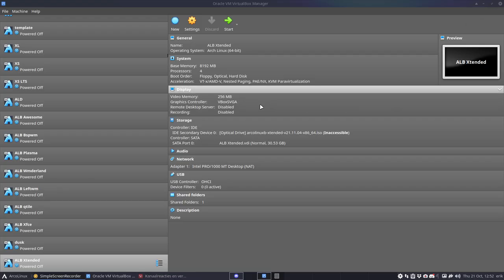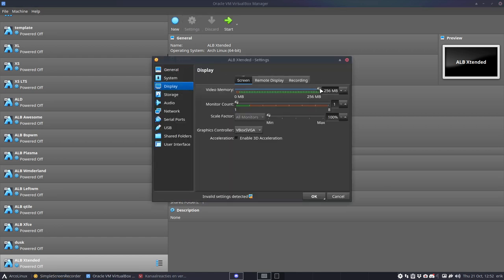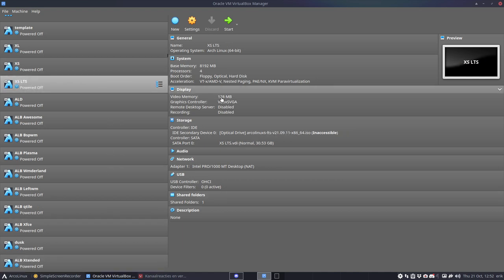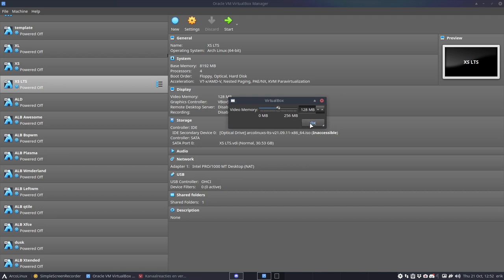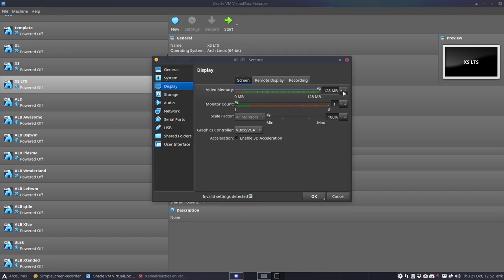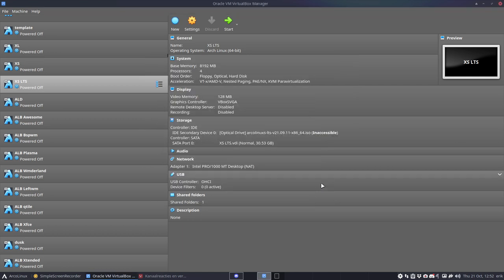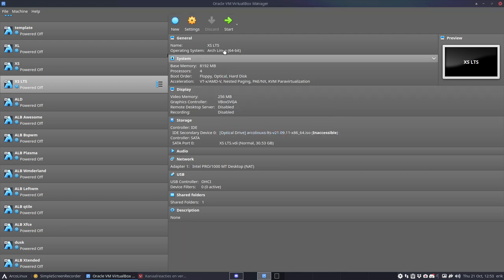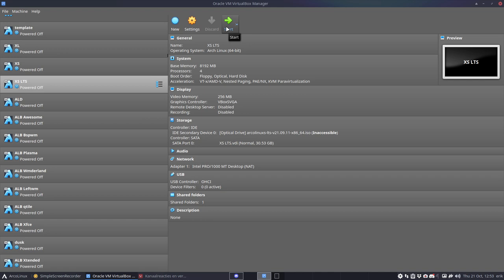ArcoLinux : 2282 VirtualBox TIP - Crank up your video memory in VirtualBox - from 128MB to 256MB